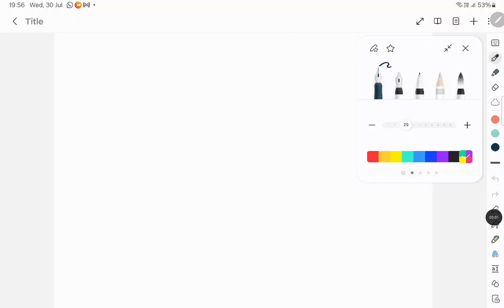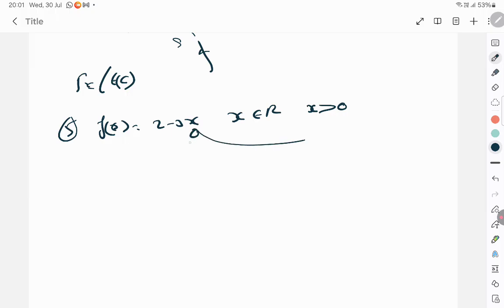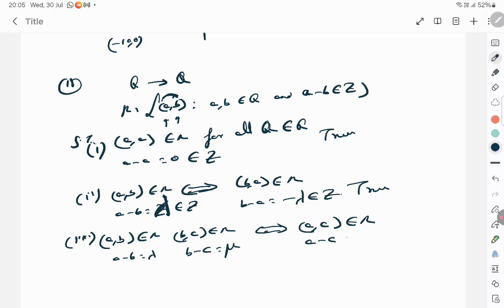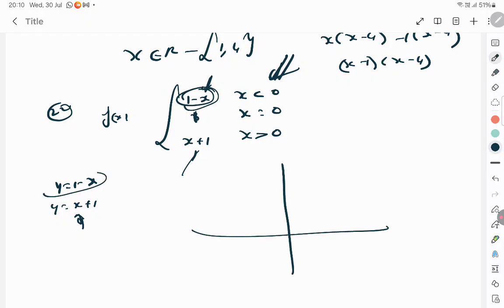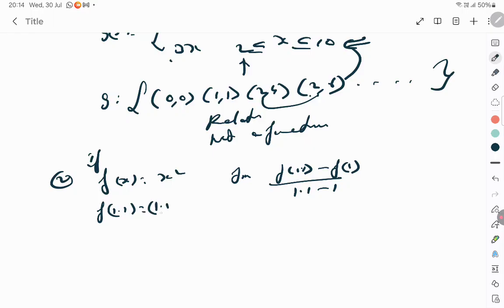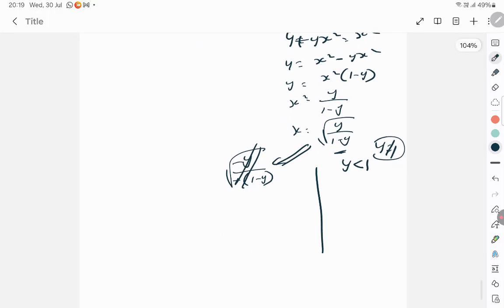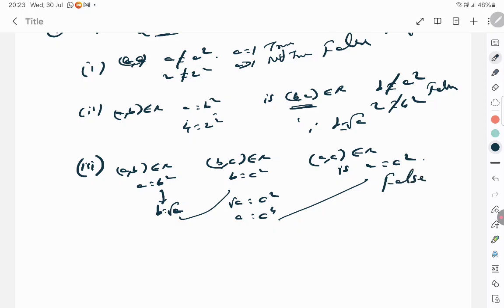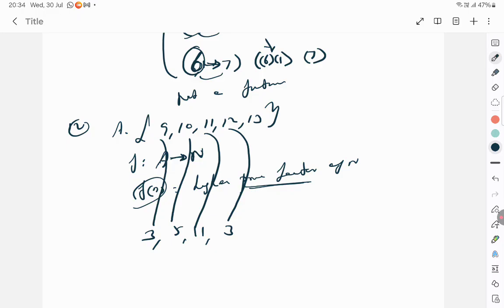Functions text book class 11 2025